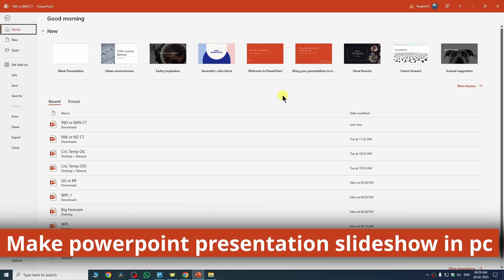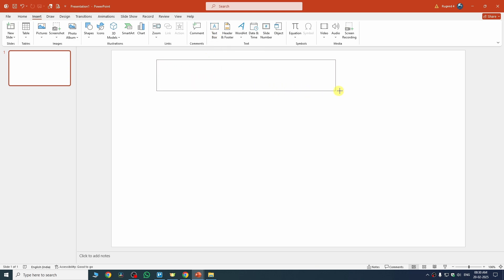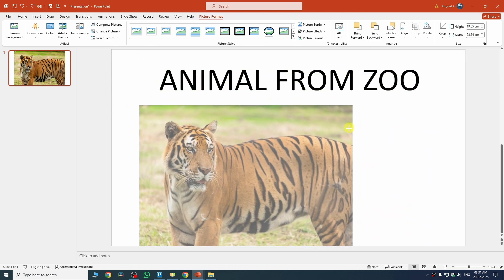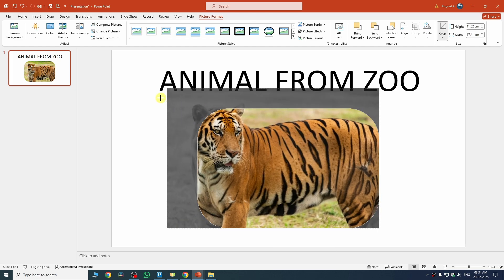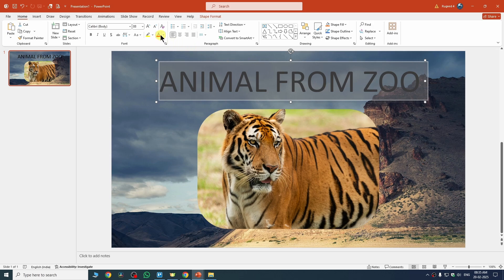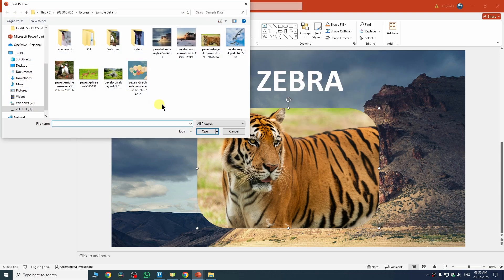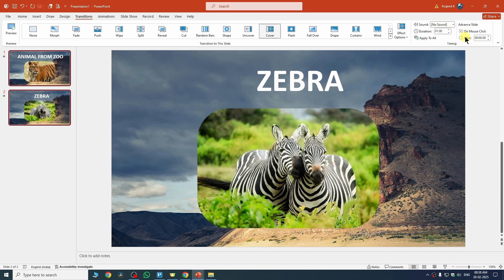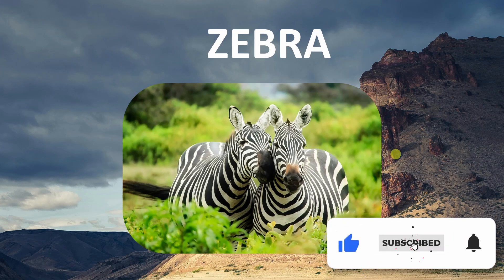How to Make PowerPoint Presentation Slideshow in PC (Step By Step)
how to make powerpoint presentation slideshow in pc

Learn how to create a PowerPoint slideshow on your PC with this step-by-step guide. This tutorial will show you how to add slides, insert text and images, apply transitions, and run your slideshow smoothly. Follow these steps to make engaging presentations effortlessly.